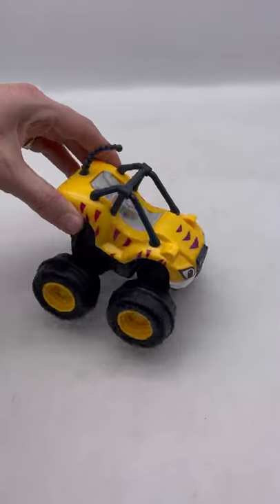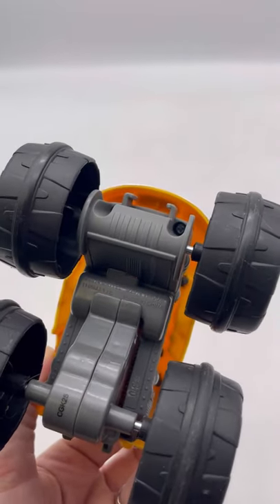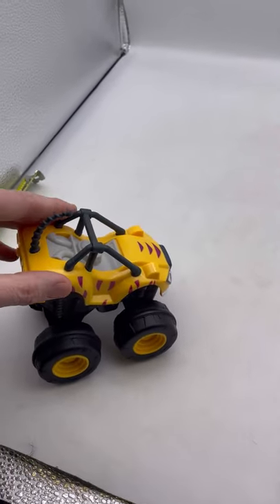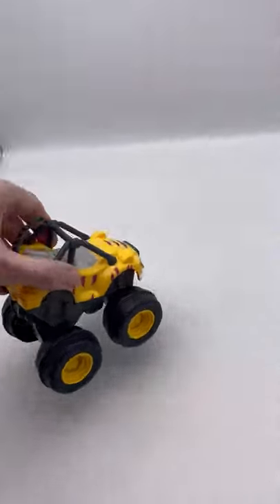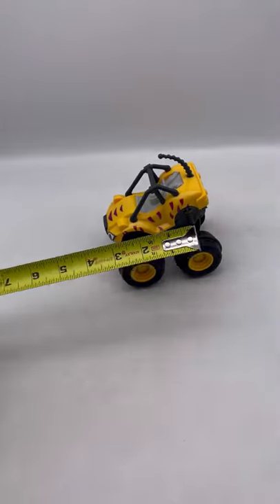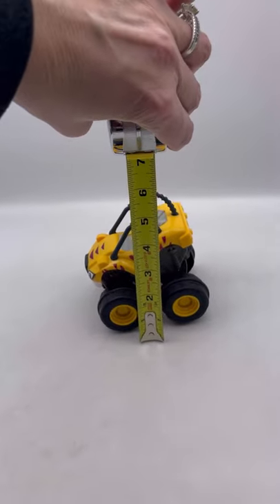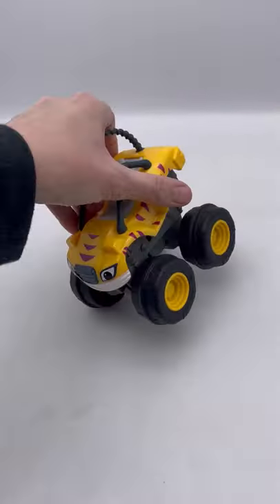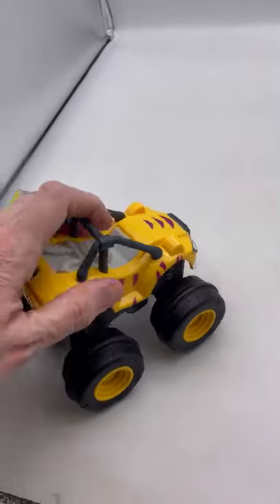Slam & Go Stripes Blaze and the Monster Machines Fisher Price Mattel Truck How does it work?